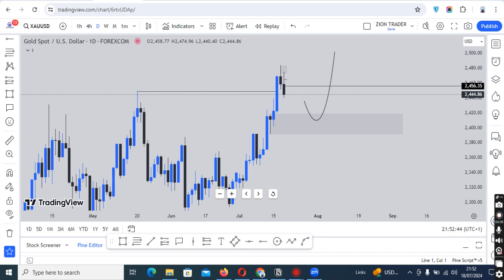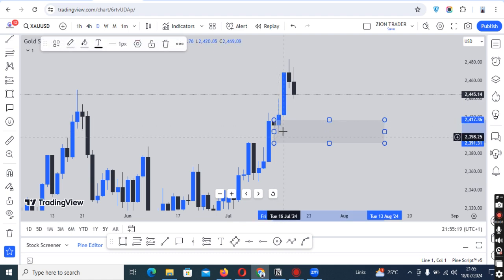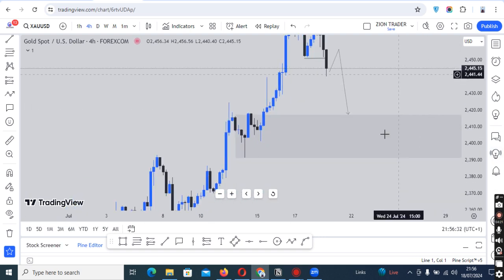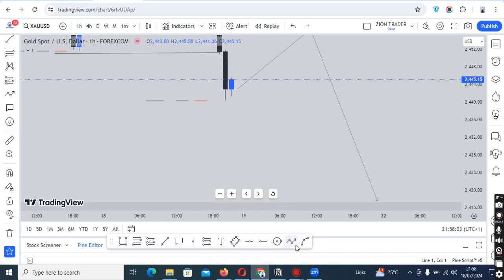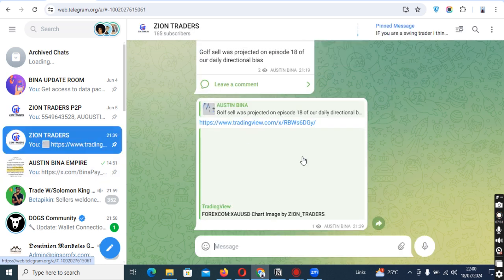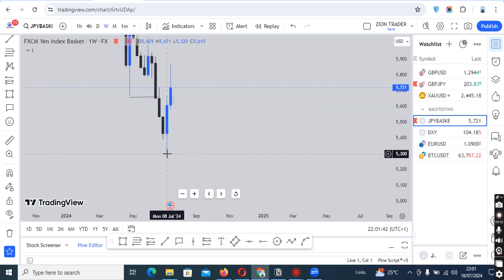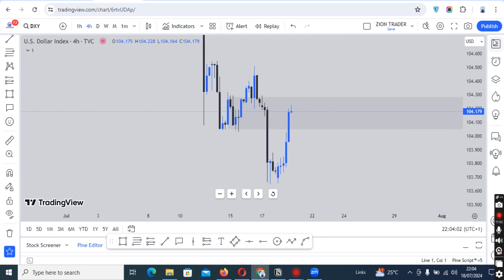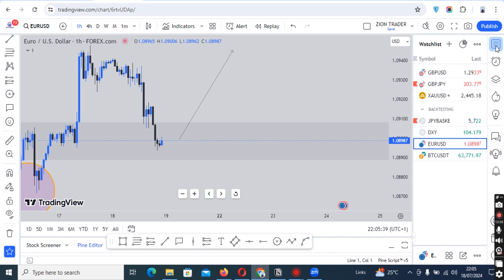GOLD / DOLLAR / GBPJPY / DOLLAR DIRECTIONAL BIAS FOR FRIDAY, 19TH JULY 2024 - Ep. 19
Welcome to Episode  19 of our Forex trading series! Get expert analysis and insights on the Dollar, GOLD, GBPUSD, and GBPJPY currency pairs for FRIDAY , 19TH July 2024.

- Dollar Index (DXY) Overview
- GBPUSD Analysis
- EURUSD Analysis
- Key Support and Resistance Levels
- Technical Indicators and Chart Patterns
- Upcoming Economic News and Events